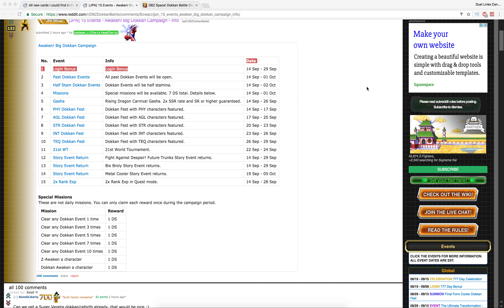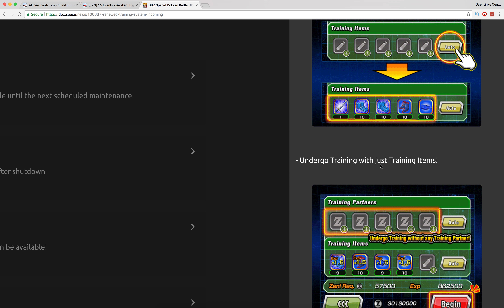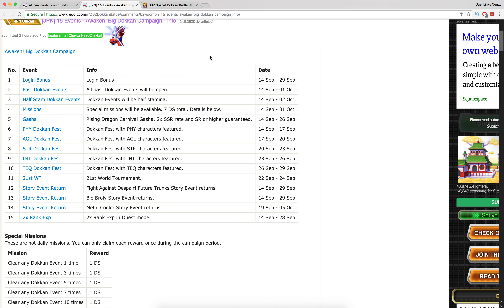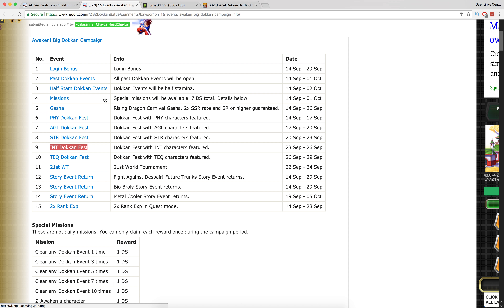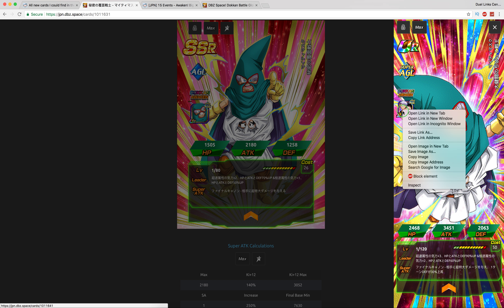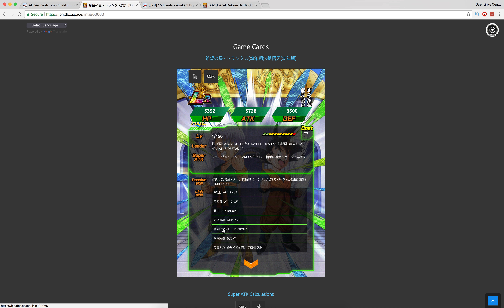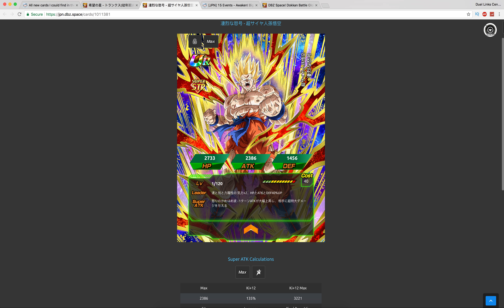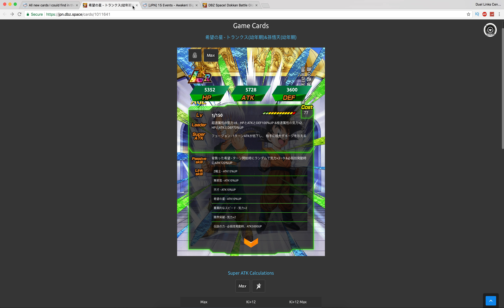NEW LR & TONS of New Updates Coming To BOTH Versions Of Dragon Ball Z Dokkan Battle!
NO, LR Goten & Trunks are not coming to Global yet. BUT there are other big things happening! Let's discuss the new campaign and app version updates for BOTH versions of Dragon Ball Z Dokkan Battle!